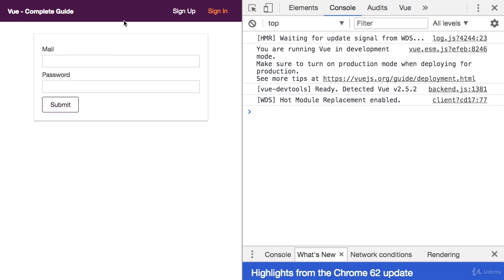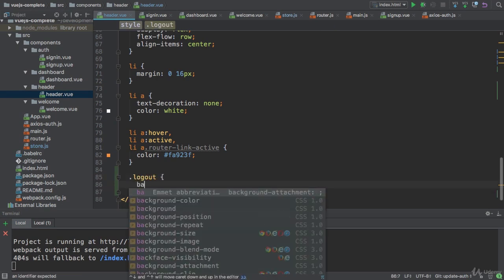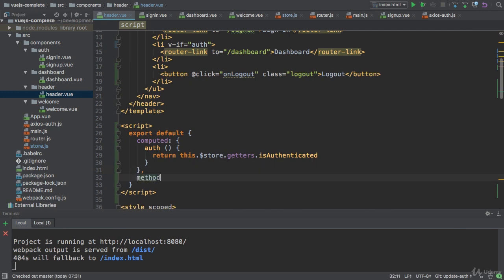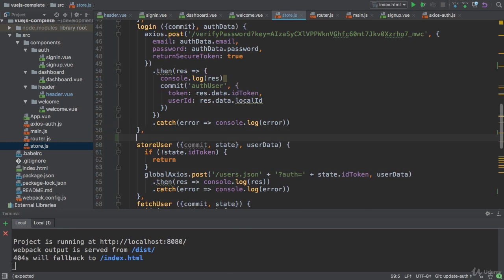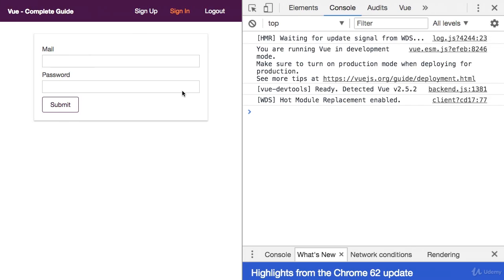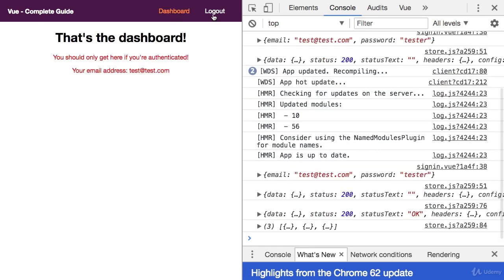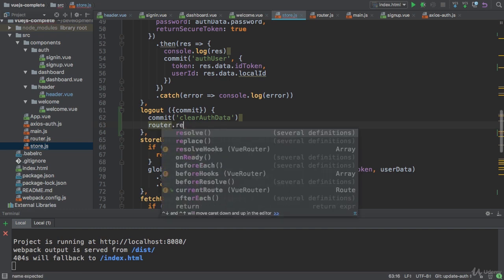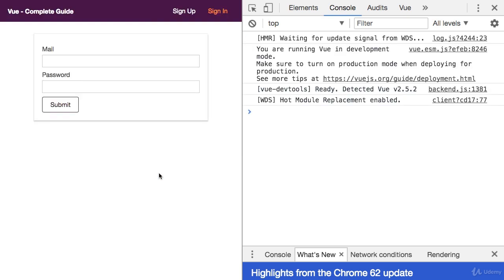23 Bonus Authentication in Vue Apps - 355 Adding User Logout